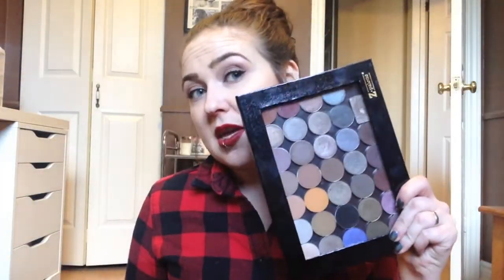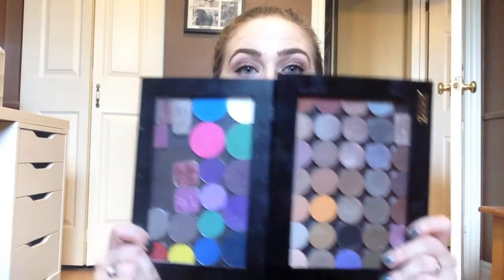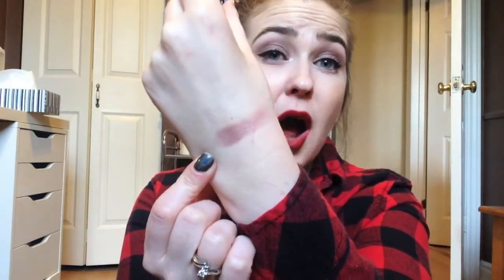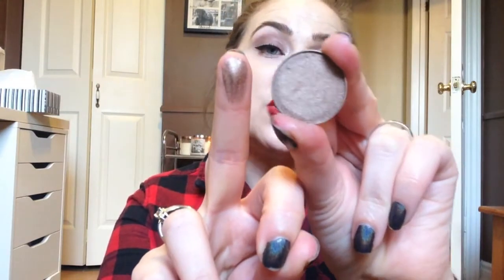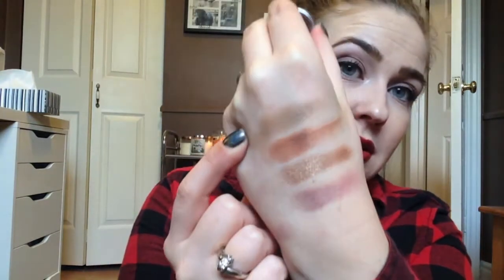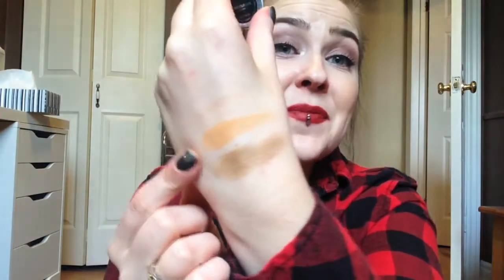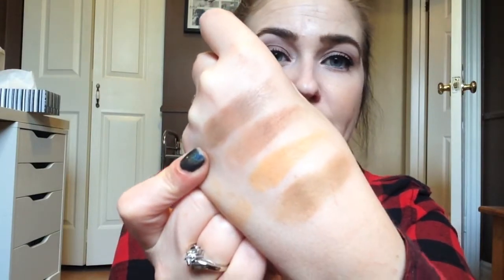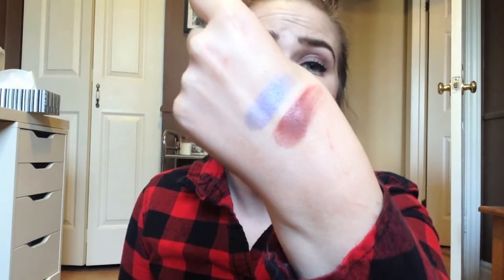Makeup Geek Eyeshadows; Haul & Swatches!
I went crazy and bought 16 eyeshadows from makeup geek. They are fantastic!